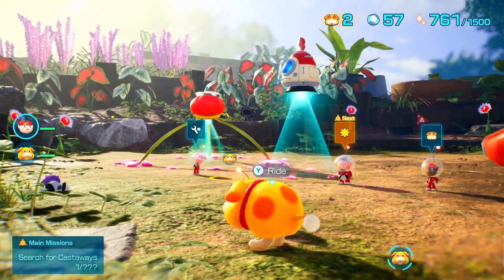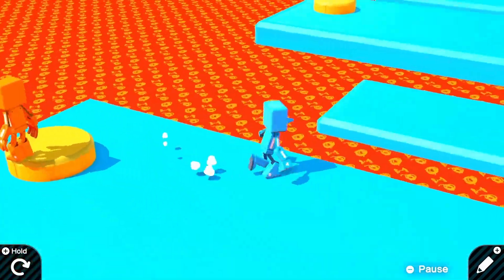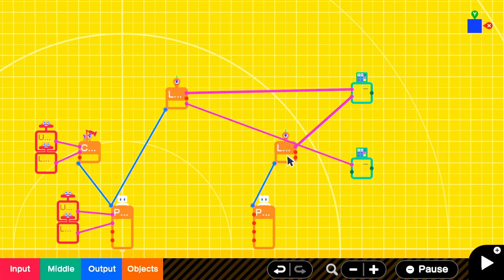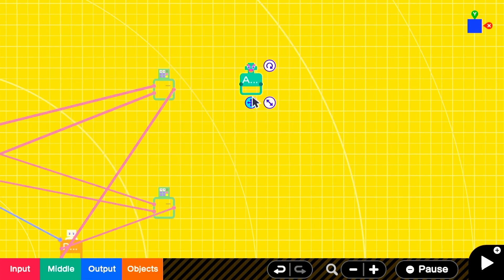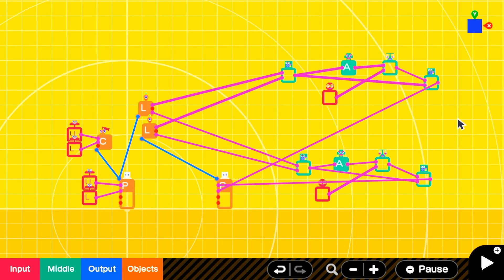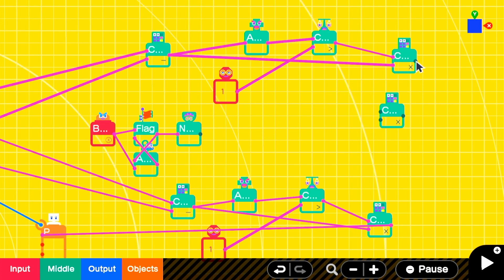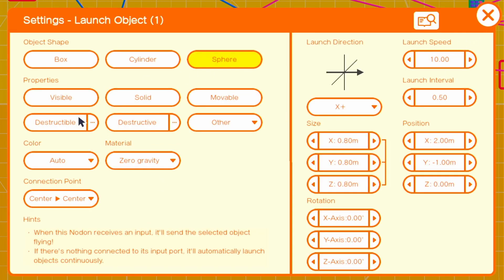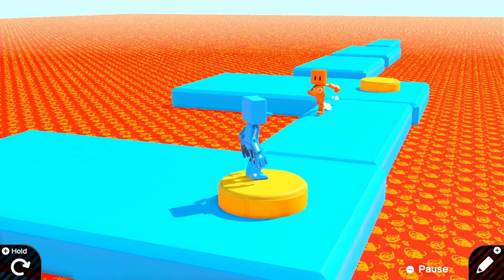Let's Make Smarter Companions in Game Builder Garage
It's Dangerous to Go Alone! Take this (Me)!

Who needs online co-op, I create my own friends :)
Today we're setting up a basic system for a following companion that can do some basic platforming with you and be told to stay put. This can be a great building block base at only 28 nodon to add whatever other logic you might want! Add commands, control him with the right stick, have a bunch of them chase you and stop doing so when you complete certain tasks/etc.

An alternative to the ball jump catch is to check whether the Y location of the player is greater than the Y of the follower, if so then, Jump!

GameID: G 001 X44 1PL

TimeStamps
00:00 Intro
00:24 The Goal
1:00 Basic Follow Logic
2:15 Personal Space Barrier
03:15 Toggle Follow Behavior
04:23 Let There Be Jumps
05:30 Discussion / Where to go from here

Game: Game Builder Garage
Genre: Programming Game
Platforms: Nintendo Switch
Developer: Nintendo
Publisher: Nintendo
Release Year: 2021